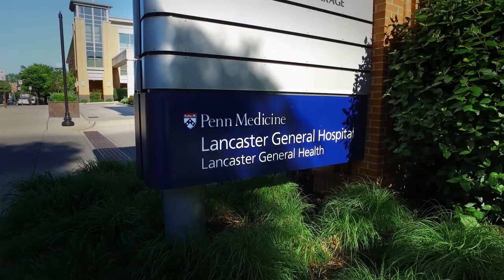Lancaster General Health Joins Penn Medicine (TV - 60)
Lancaster General Health joins the Penn Medicine Family, Pennsylvania's #1 health care system.